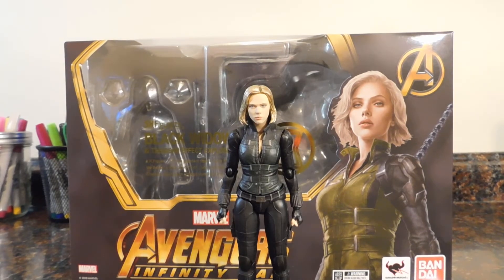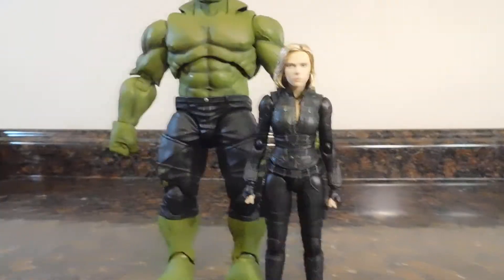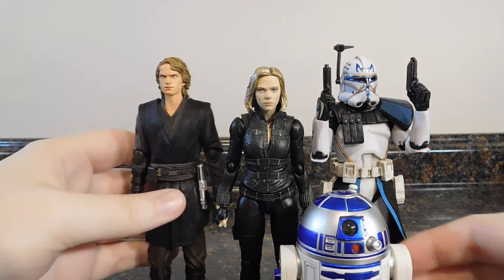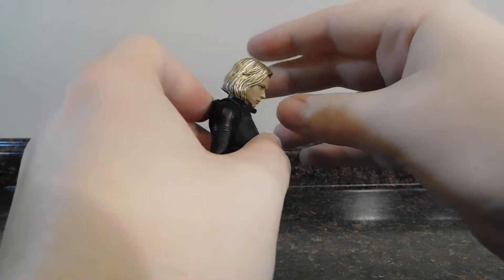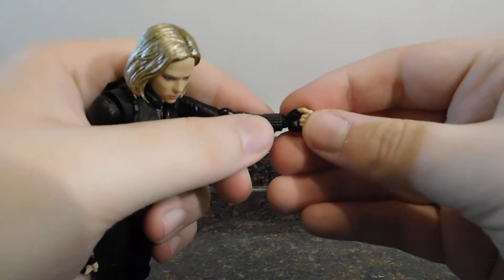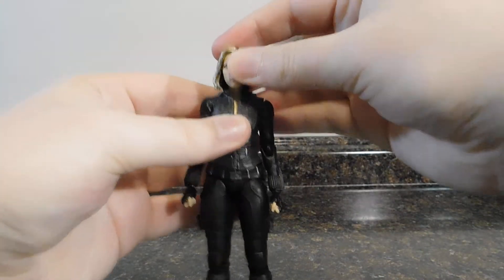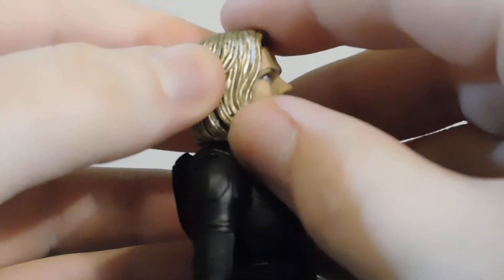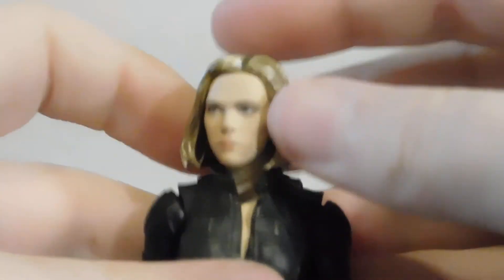SH Figuarts Infinity War Black Widow action figure review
Instagram.com/starpool295